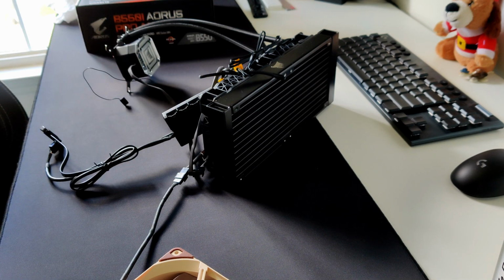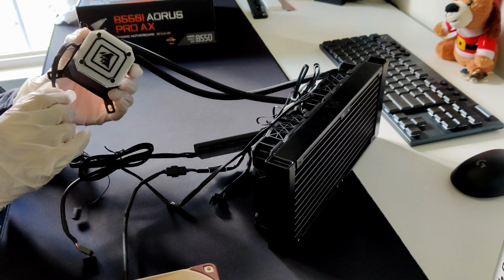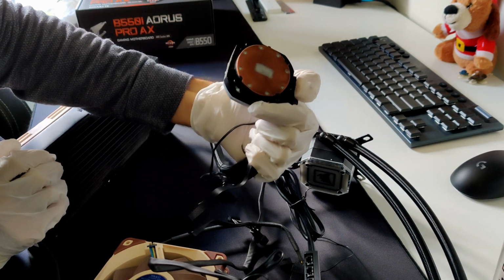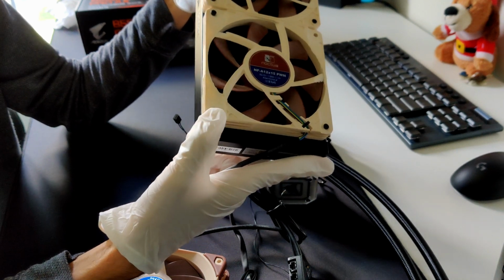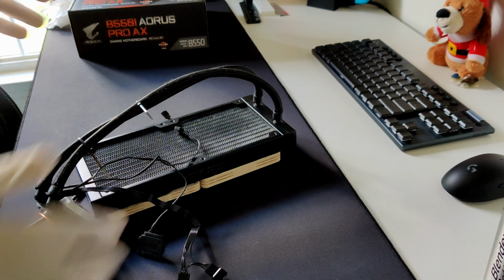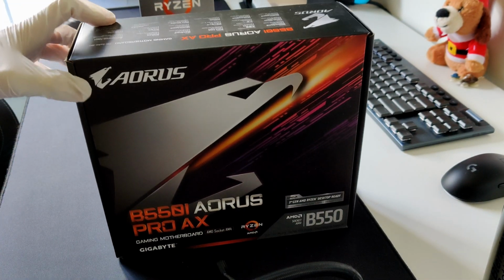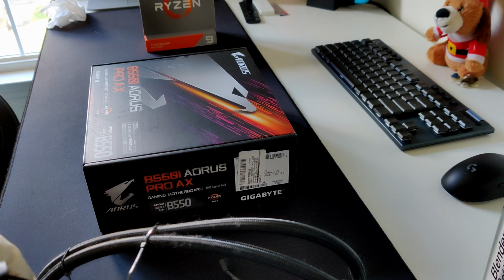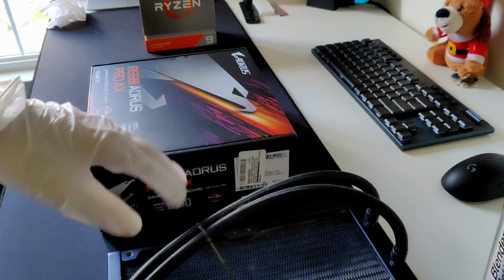Why iCue H100i Elite Capellix is bad for ITX Builds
Video was recorded on October 2nd, 2020

In this video, I go over why I would not recommend an iCue H100i Elite Capellix for ITX small form factor builds. If you want to go with Corsair AIOs because you trust their quality & warranty support like I do then look into the H100i Pro RGB or the newer H100i Pro RGB XT line. They come with all blacked out CPU pump block headers. Also, don't require you use a chungus of a fan hub to control the fan rpms based off AIO's coolant temperatures. But, if you are an ATX builder. Then, OMG the amount of value in these Capellix AIOs is ridiculous. I would have saved a decent amount of money vs having to buy a Corsair Commander Pro and another 3 fans ML 120 pack for my Lian Li O11 Dynamic build. I was running 12 Corsair ML 120 Pro fans in that case. It looked like a glass RGB light show. It could fit any GPU I wanted and had great cooling. But, it was ATX so the thing was an absolute 'back breaker' if you ever needed to work on it. It's going to take A LOT OF INCOMPATIBILITY for me to ever go back to ATX LoL.

Link:
Corsair iCUE H100i Elite Capellix Liquid CPU Cooler